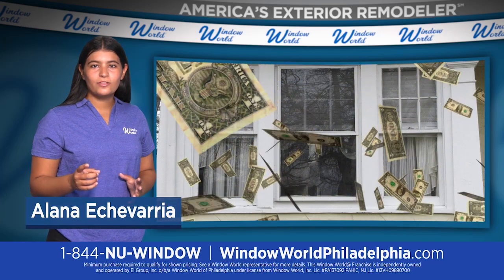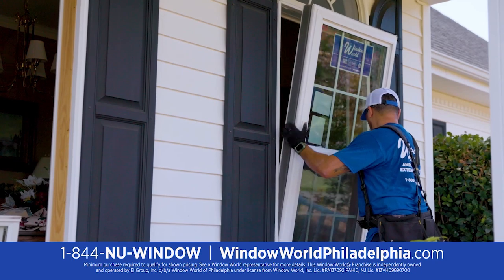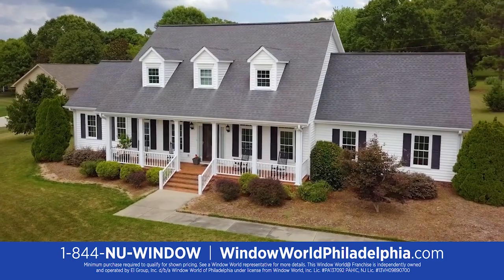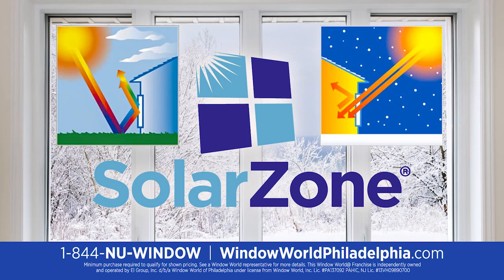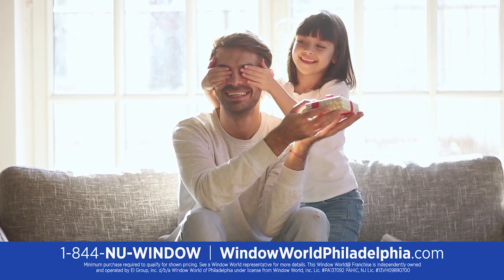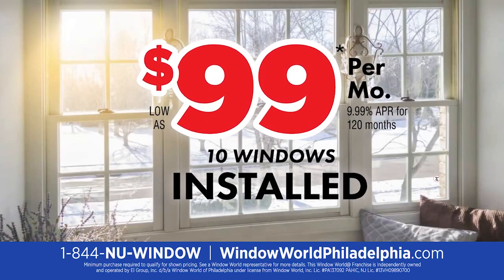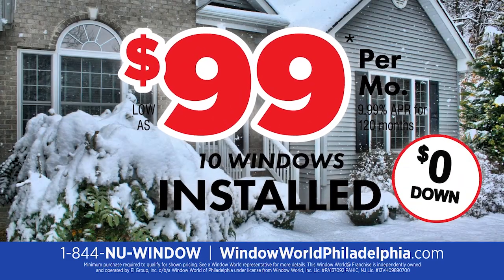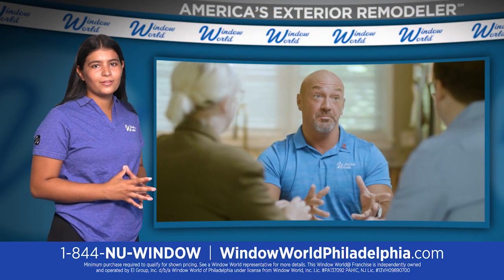Window World of Philadelphia | Stay Cozy this Winter with 10 New windows for $99/month 🪟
Say goodbye to drafts and high energy bills with Solar Zone windows! These cutting-edge windows are designed to lock in heat and keep the icy chill out, making your home warmer and more energy-efficient all season long.

Don't let your money fly out of your windows!